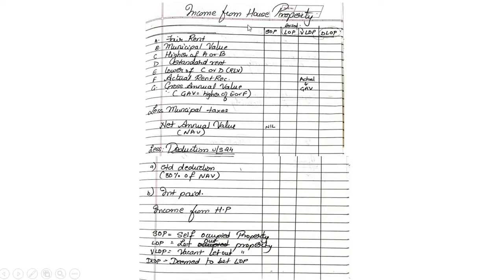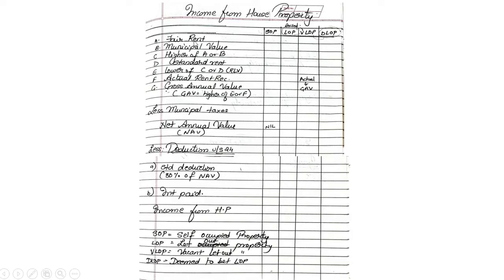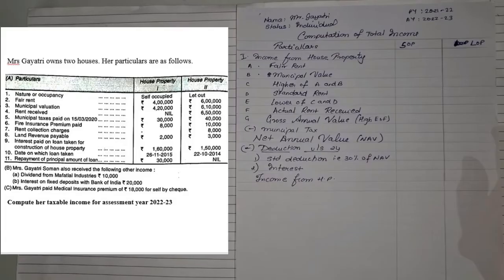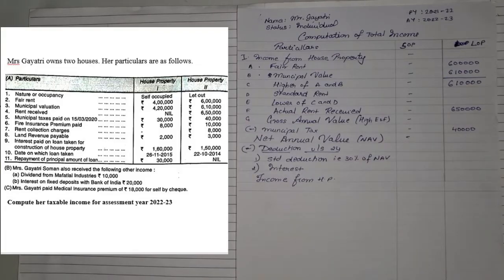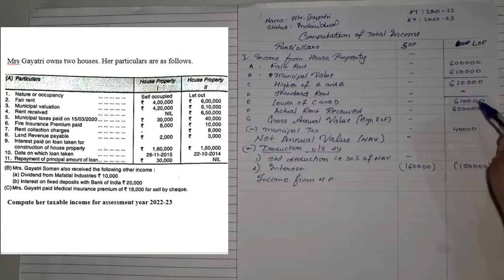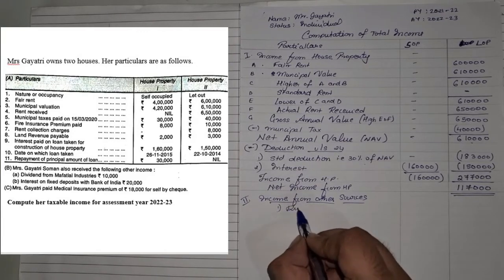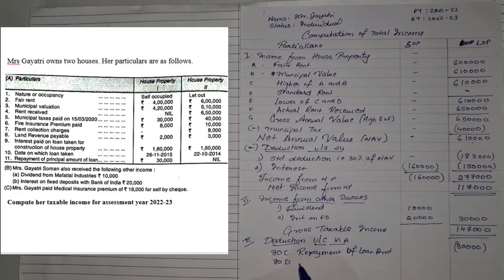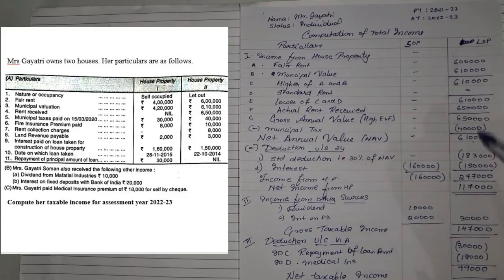Direct Tax |Calculation Of Total income with income from house property, other source and deduction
This video talks about Calculation of Calculation Of Total income with  income from house property, other source and deduction. under the subject Direct Tax .
This is a must subject for TYBCOM Hope this will help you to get the subject knowledge at the end.

Thanks and All the best. By Dr.Mihir Shah.